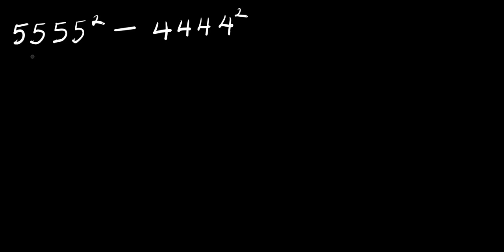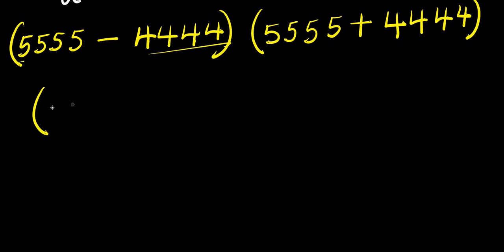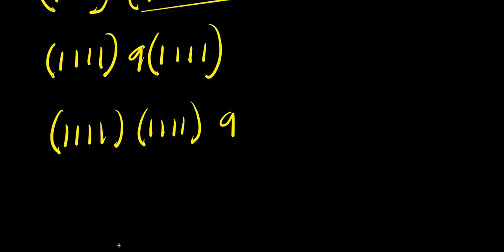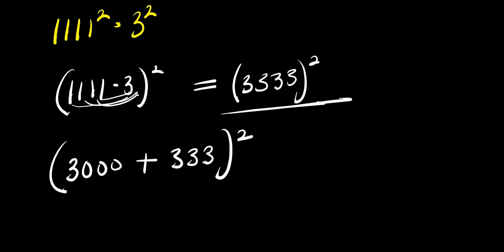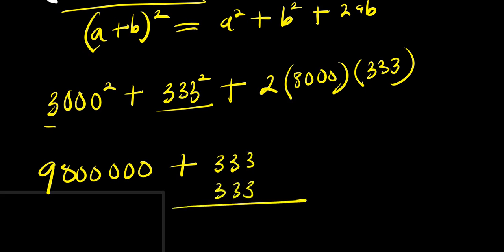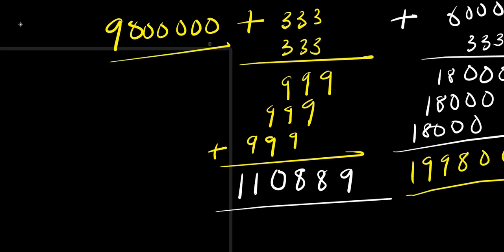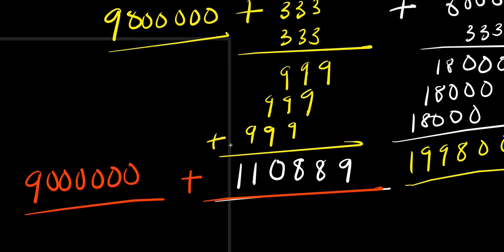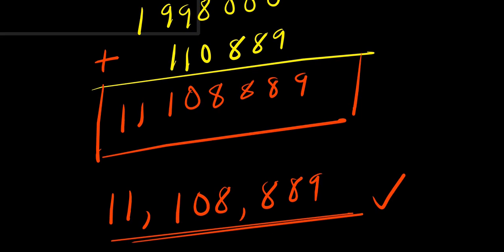OLYMPIADS || No Calculator Allowed